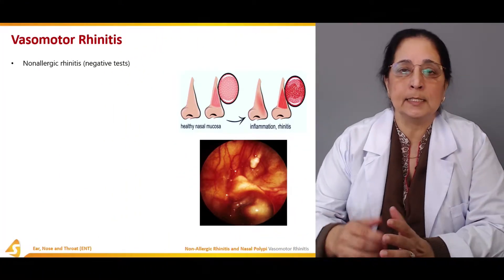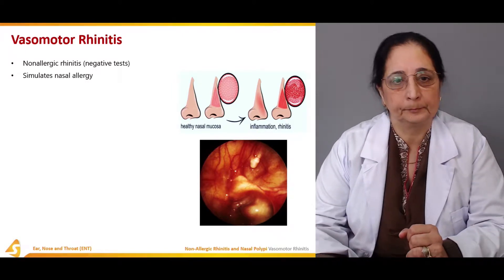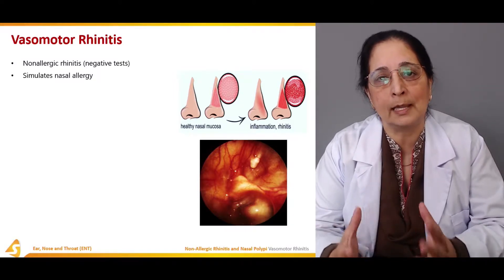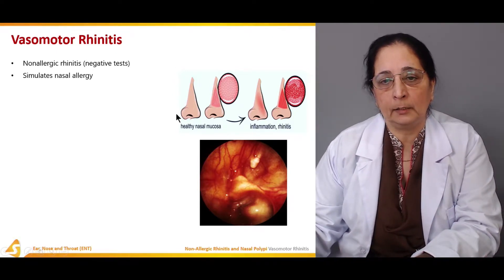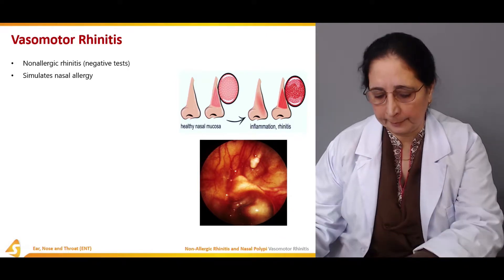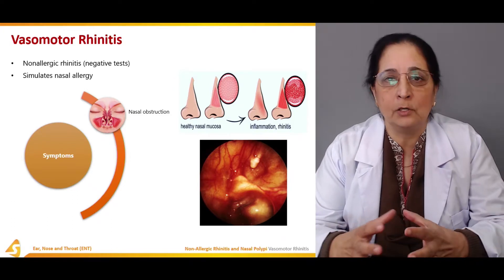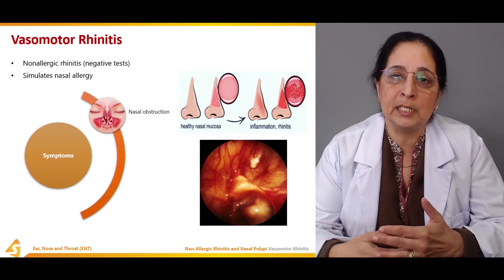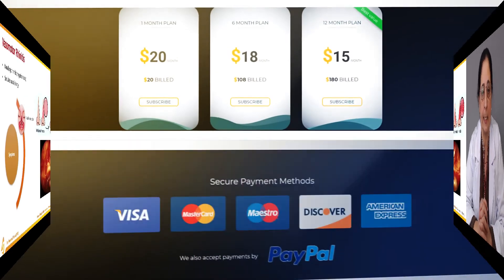Non-Allergic Rhinitis and Nasal Polypi | ENT Lecture | Medical Student V-Learning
Non-allergic rhinitis and Nasal Polypi is the major highlight of this sqadia.com medical V learning lecture. This lecture is devoted to the elucidation of vasomotor rhinitis along with the other forms of nonallergic rhinitis including drug-induced, honeymoon, and gustatory rhinitis. In addition to this, bilateral ethmoidal polypi together with the antrochoanal polyp have been brought under extensive comprehension.

▬ 📃 Vasomotor Rhinitis
Section one explains about the vasomotor rhinitis. Firstly, its pathogenesis alongside the signs and symptoms have been explicated. Furthermore, certain complications encompassing nasal polyps, hypertrophic rhinitis, and sinusitis have been delineated. In the end, various treatment options have been discussed.

▬ 📜 Other Forms of Nonallergic Rhinitis
At the onset of this section, drug-induced rhinitis followed by rhinitis medicamentosa and rhinitis of pregnancy has been comprehensively elaborated. Additionally, honeymoon and emotional rhinitis have been deliberated. Moreover, rhinitis due to hypothyroidism has been considered. Conclusively, gustatory and non-airflow rhinitis has been highlighted.

▬ 📃 Bilateral Ethmoidal Polypi
Section three focuses on the bilateral ethmoidal polypi. Initially, types of nasal polypi and pathogenesis of bilateral ethmoidal polypi have been explained in detail. Subsequently, the site of origin along with the signs and symptoms have been explicated. Then this section has been summed up by a debate on the diagnosis and treatment.

▬ 📜 Antrochoanal Polyp
This section highlights the antrochoanal polyp. In the commencement, etiology in conjunction with the signs and symptoms have been described. Following this, unilateral and bilateral nasal obstruction has been explicated. Furthermore, differential diagnosis and treatment have been reported. Afterward, differences between antrochoanal and ethmoidal polypi have been reported.